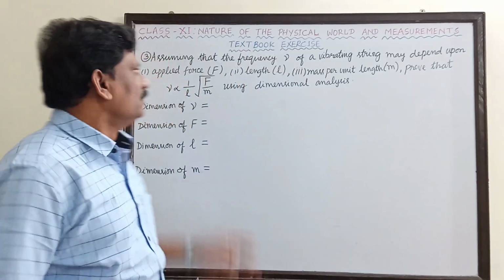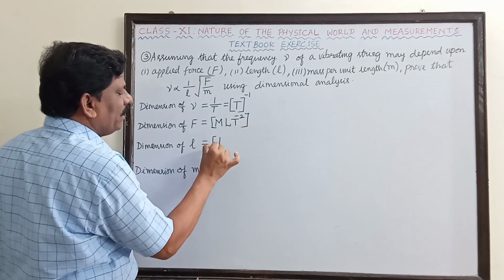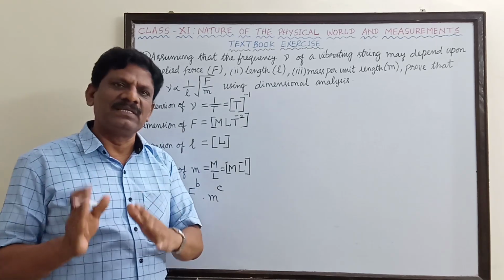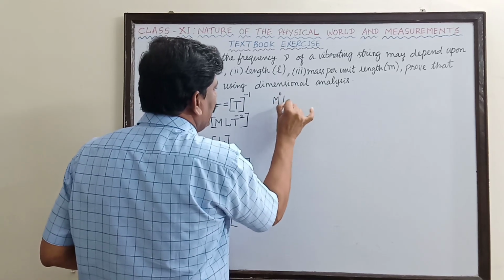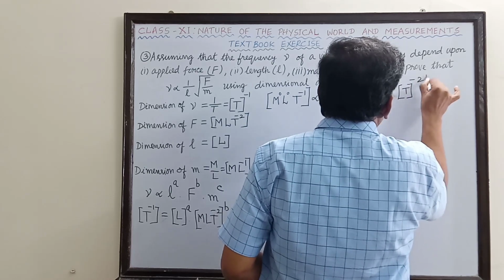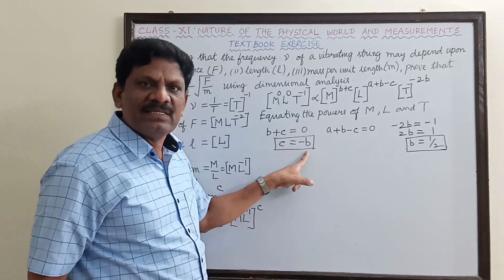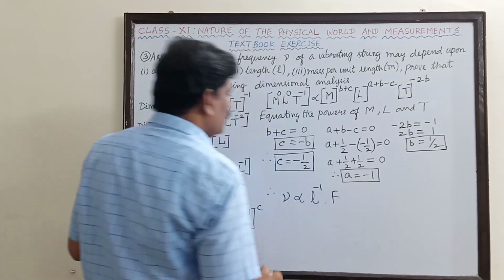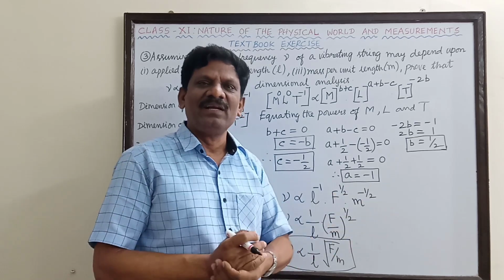Nature of physical world and Measurement class 11 book back exercise answers, samacheer kalvi | 3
MEASUREMENTS LESSON CLASSROOM TEACHING

MEASUREMENTS TEXT-BOOK MCQs WITH SOLUTIONS

MEASUREMENTS COMPETITIVE MCQs WITH SOLUTIONS

☑️ Tamil Nadu Stateboard Measurements MCQs with Solutions
☑️ TN New Syllabus Measurements Chapter MCQs Answers
☑️ 11th physics tamilnadu state board
☑️ class 11 physics tamilnadu state board syllabus
☑️ measurement class 11 physics
☑️ measurement class 11th
☑️ measurement class 11th physics
☑️ measurement class 11 physics neet
☑️ measurements class 11 physics
☑️ measurement class 11 notes
☑️ units and measurements class 11 neet
☑️ units and measurements class 11 basics
☑️ units and measurements class 11 cbse
☑️ units and measurements class 11 cbse ncert
☑️ units and measurements class 11 dimensions
☑️ error analysis class 11 problems
☑️ analysis and significant figures
☑️ dimension and error analysis class 11
☑️ error analysis for neet
☑️ error analysis for jee mains
☑️ error analysis iit jee
☑️ error analysis in physics
☑️ error analysis in numerical methods
☑️ error analysis jee
☑️ error analysis jee advanced
☑️ error analysis jee advanced questions